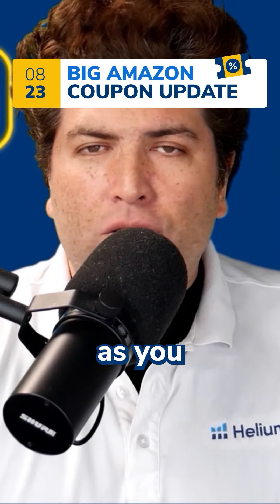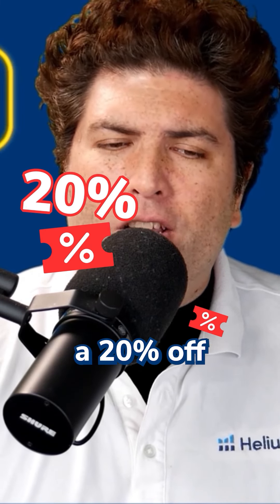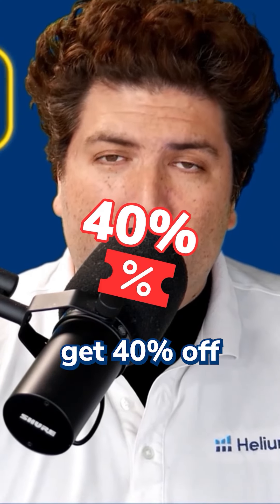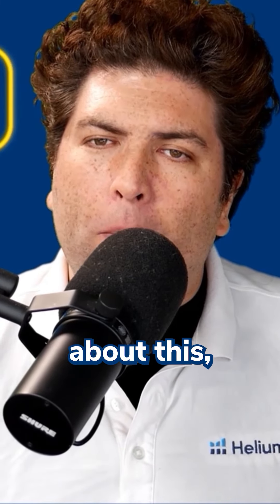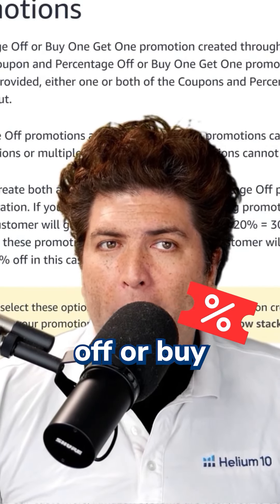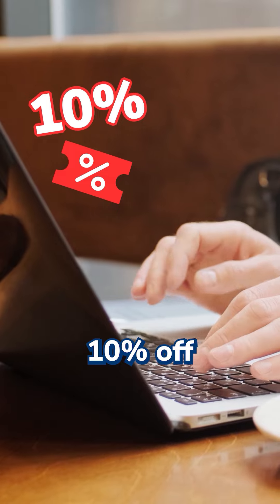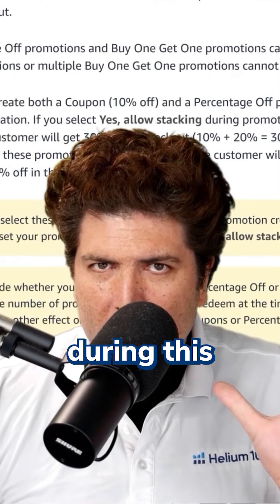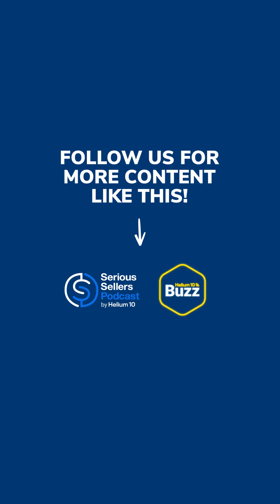Big Amazon Coupon Update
No more chances of accidentally allowing customers to stack your coupon and promotions. Because Amazon is now allowing you to choose whether you want your promotions to be stackable or not. For the rest of the news go